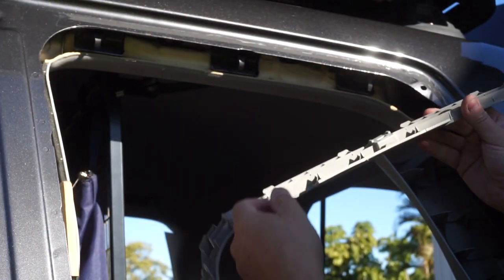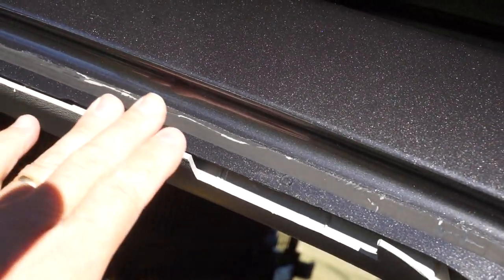Emuwing Gullwing Window Installation in my Landcruiser 200 Series LC200 | Ep 2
In this video I continue the installation of the Emuwing gullwing windows in my Toyota Landcruiser 200 Series.  The emuwing gullwing windows will allow me to access items in the rear of my Landcruiser that I have difficulty reaching from the tailgate area.  This should greatly improve the usability of the rear cargo area in my Landcruiser.  Episode 1 detailed removal of the window glass, so if you missed that one check it out here as it is not covered at all in the instructions provided by Emuwing.
In this episode I fit the emuwing gullwing windows into my Toyota Landcruiser 200 Series and provide detailed instructions on how you can do it too.
The final episode in this series will include a 3 week dust filled outback trip test to see how they hold up to corrugated dust filled roads, as well as my top ten installation hacks that ARE NOT covered in the installation instructions.
Thanks for sharing your time and in your support of my channel.  Tell your friends, share the love!